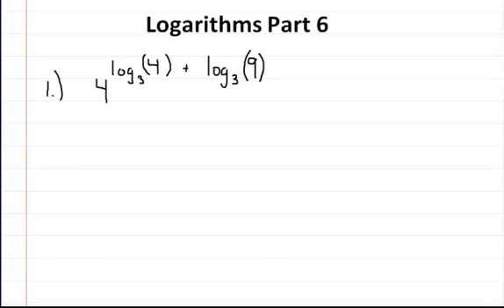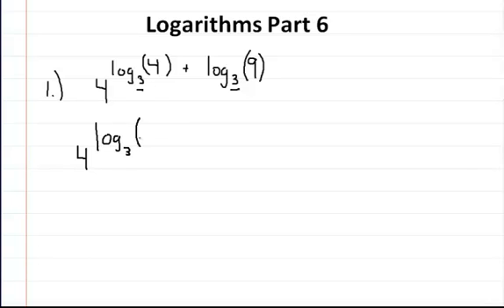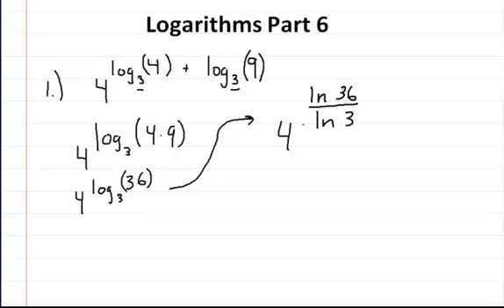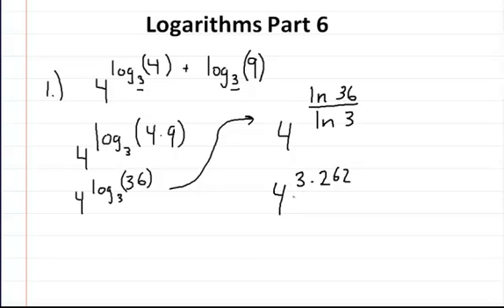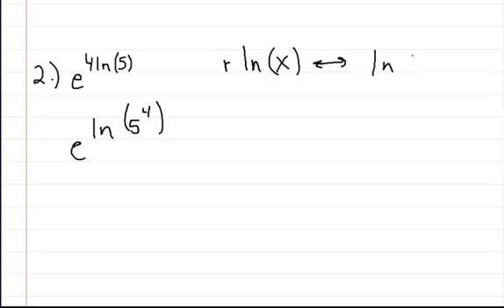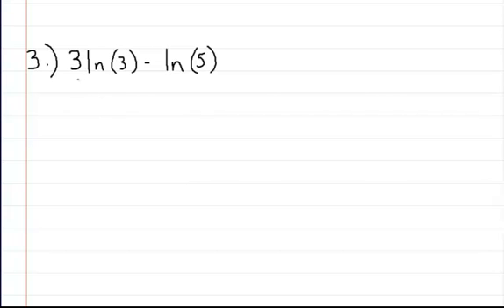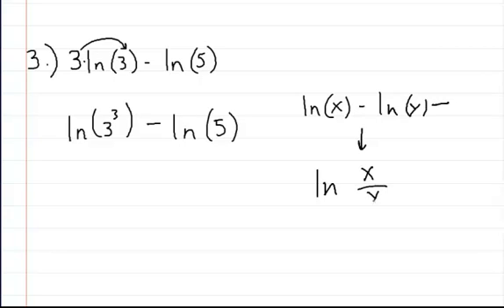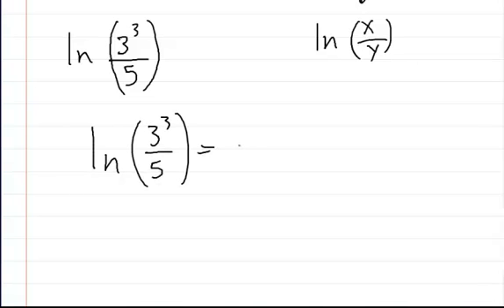Logarithm Part 6, combining logarithms and natural logs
This video is part 6 in a series.  It shows you how to solve for a value when you have logarithms in the exponent, and how to deal with the natural log as an exponent of e.